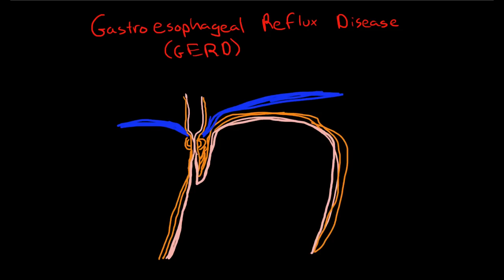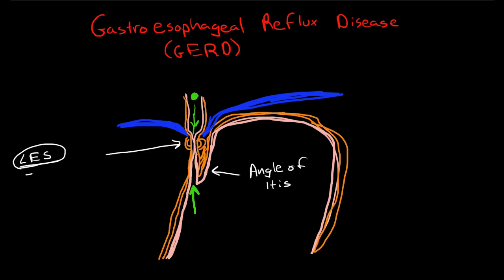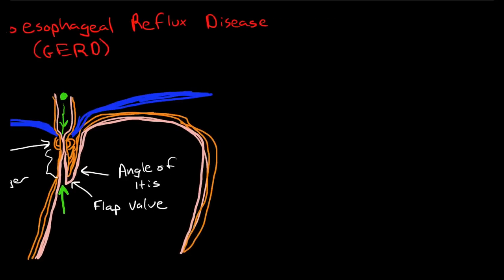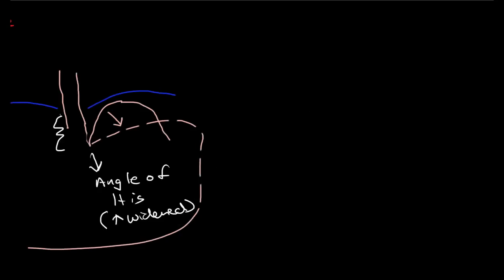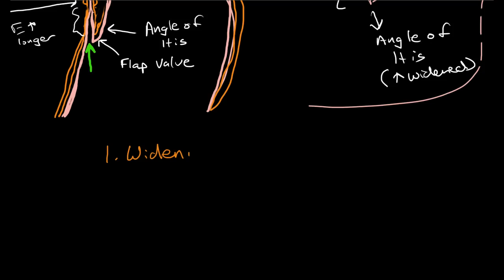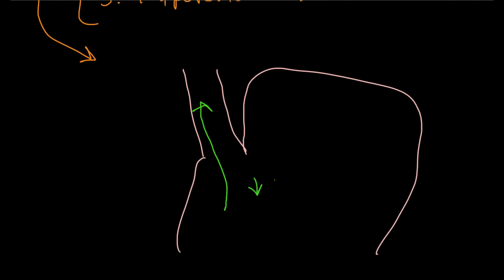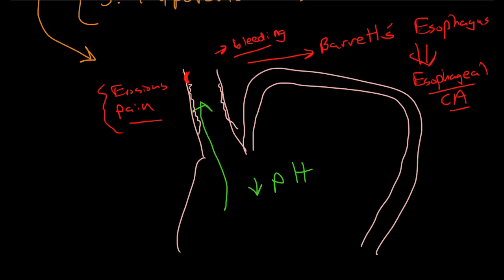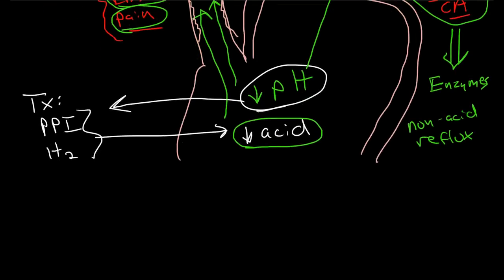Pathophysiology of Gastroesophageal Reflux Disease (GERD)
Physiology lecture on gastroesophageal reflux disease including causes based on the anatomy of the gastroesophageal junction.